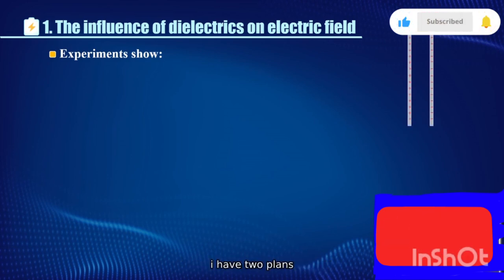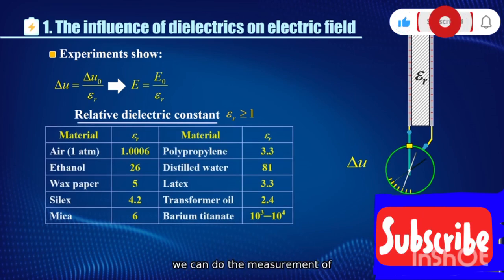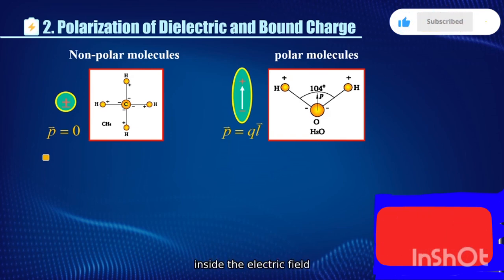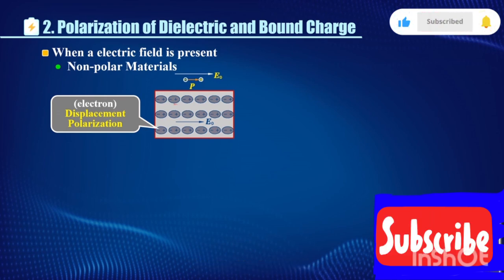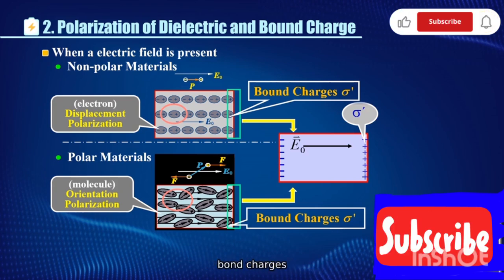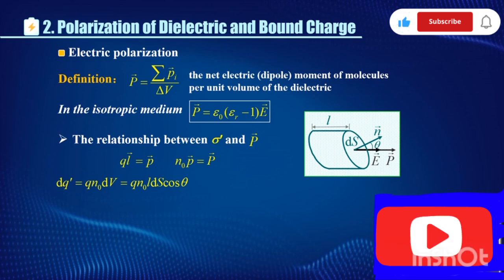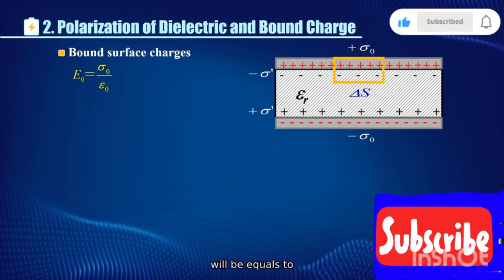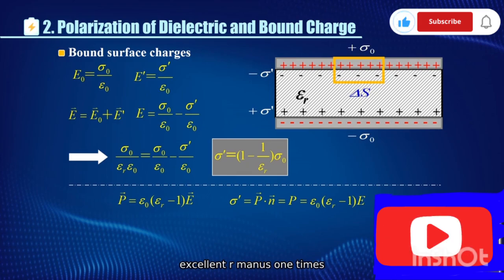Influence of Dielectric on Electric Field |Higher Physics |lesics |engineeringmindset |how it work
electromagnetism | physics